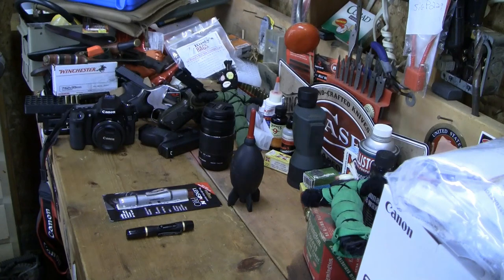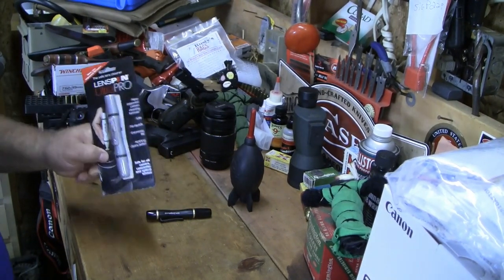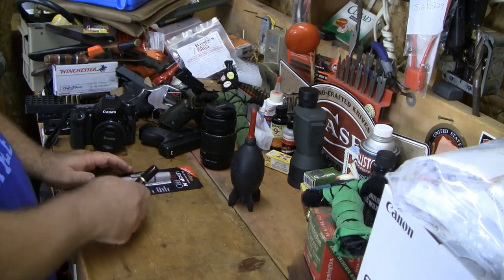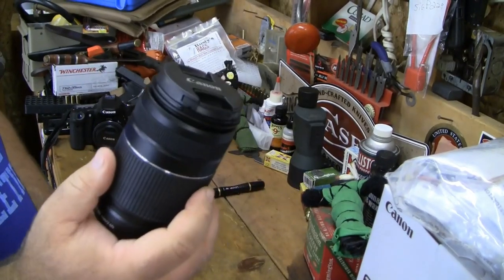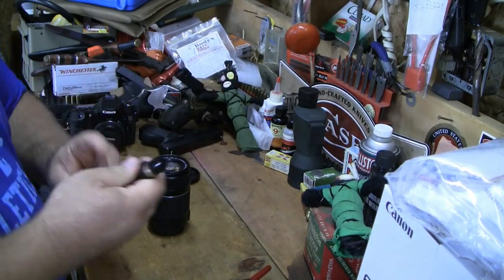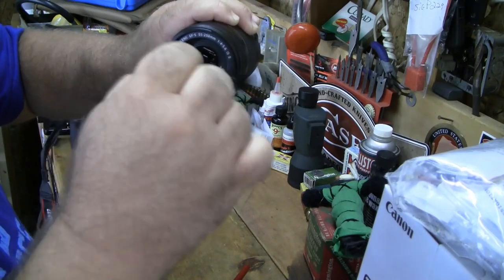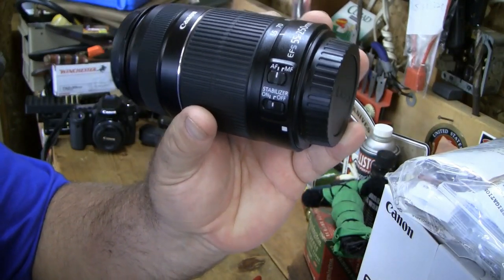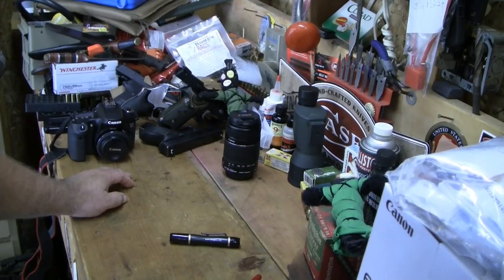How to Clean your Camera Lens HD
How to Clean your Camera Lens [HD Video]